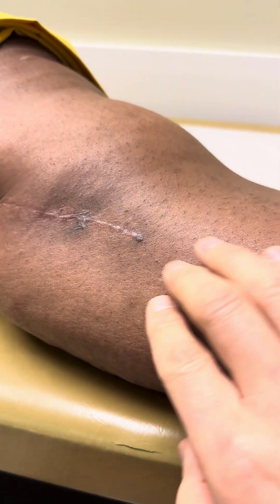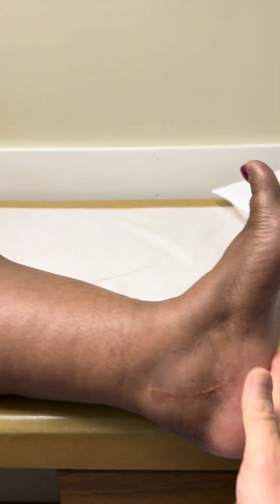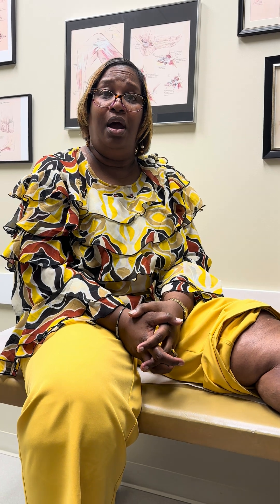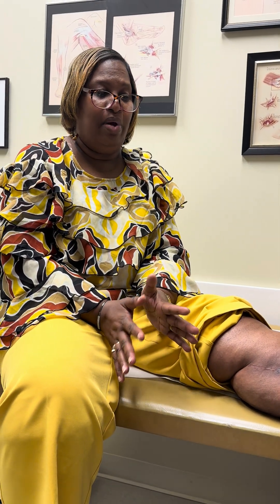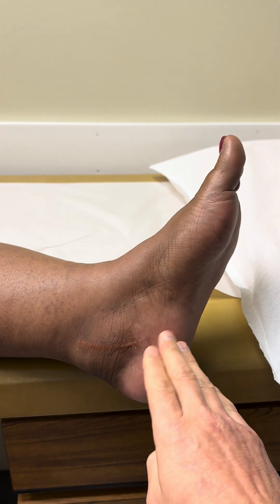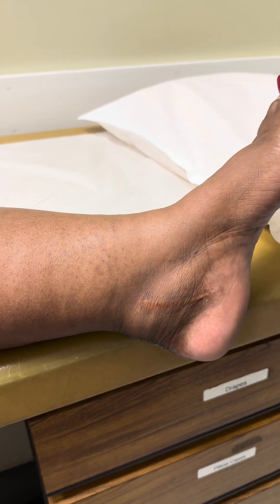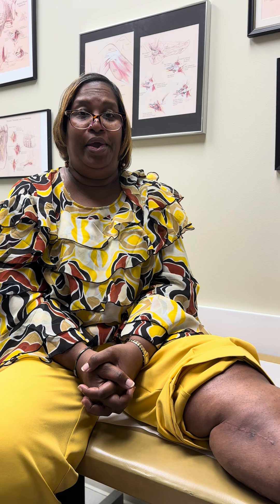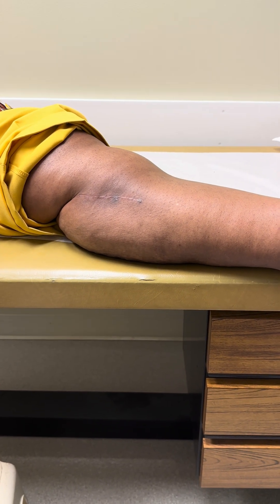Crushing the Double Crush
Tackling the Proximal Tibial Nerve Compression in the Calf for Residual Symptoms Left Over in the Foot after a Successful Tarsal Tunnel Release